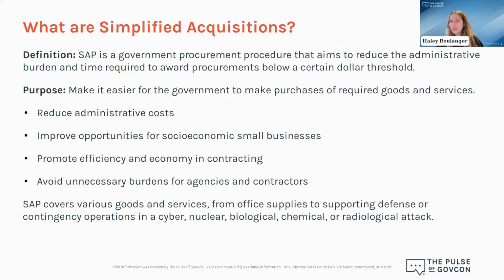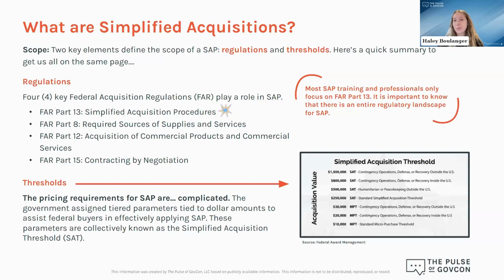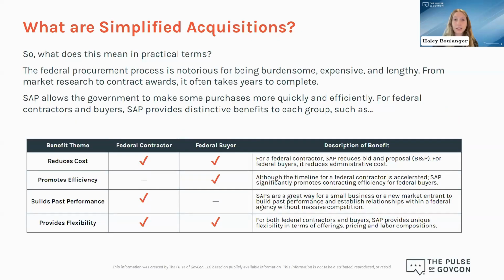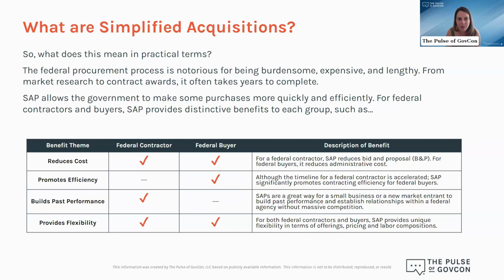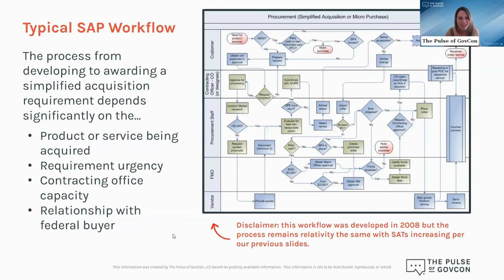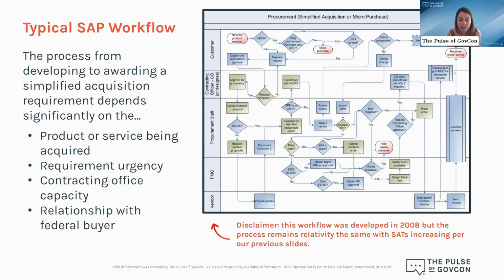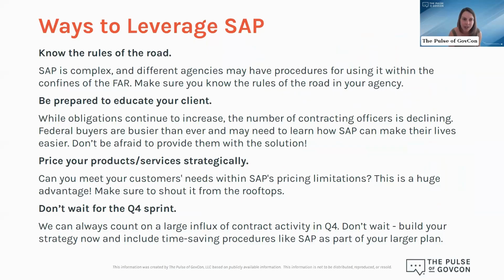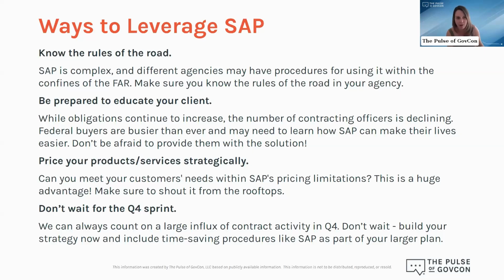Micro-Purchases to SAP 💡 Fast Track Your Wins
'Simplified' ≠ simple. 🤯

SAP is the federal fast lane to make wins happen year-round. In this no-fluff breakdown, we'll explore how SAP works in real-world scenarios, what COs require from you, and how to teach your federal customer how to route buys through SAP without friction.

Key Timestamps ⏱️
- 0:00 – Why SAP is a strategic lane
- 0:55 – Thresholds & exceptions
- 3:40 – The 30–60 day workflow
- 6:05 – Contractor advantages
- 8:15 – Build your SAP page
- 10:10 – Pricing plays
- 12:00 – Year-round pipeline
- 13:05 – Action plan

⏰ This training was recorded in March 2024.